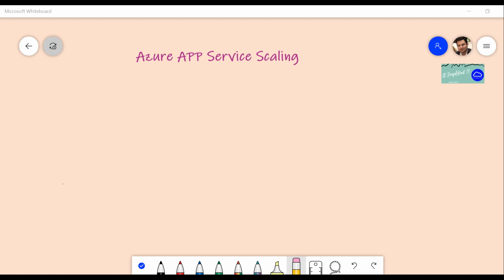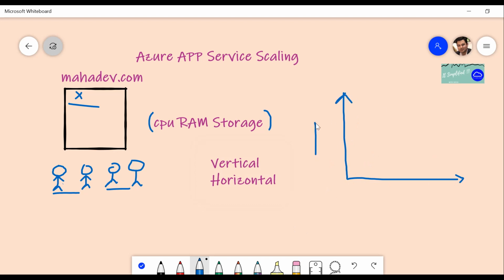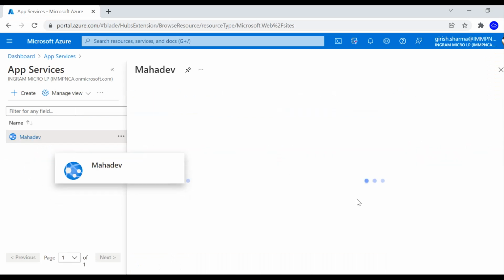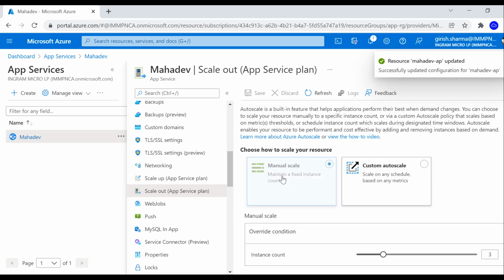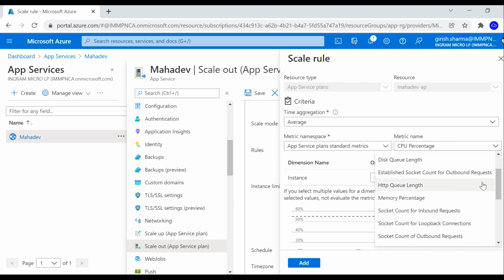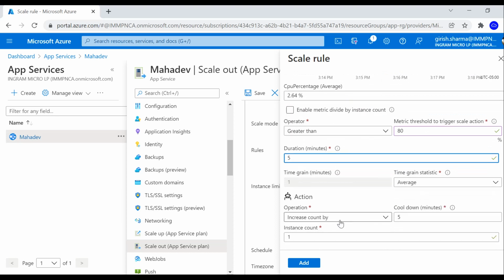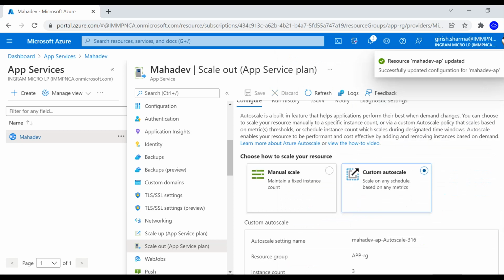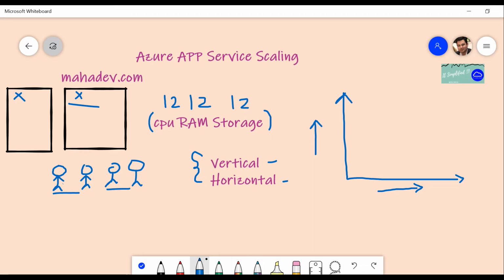Azure App Service Scaling !!!(Part 3)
How to scale azure app service vertically & Horizontally?